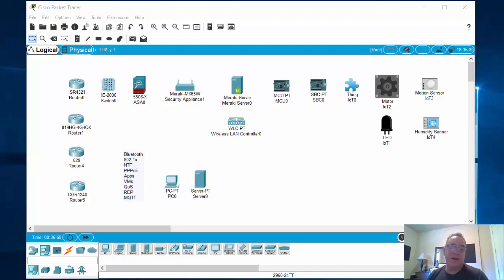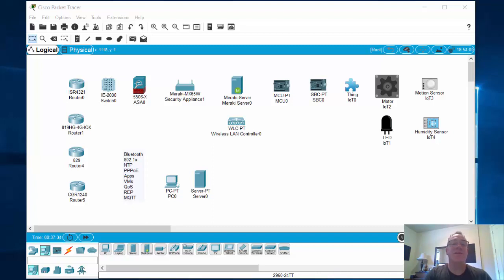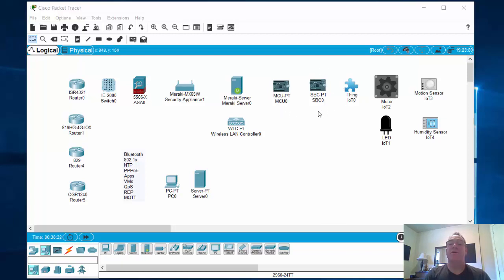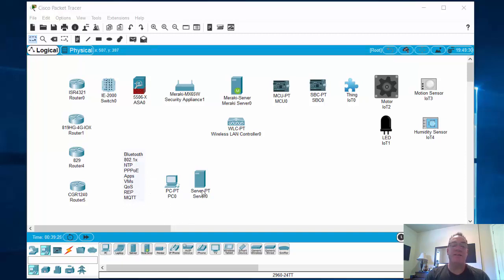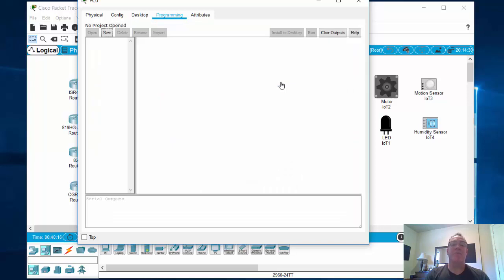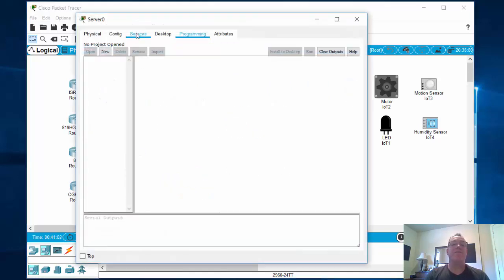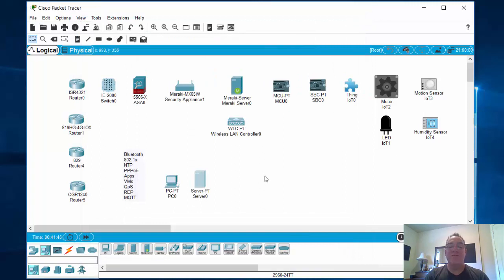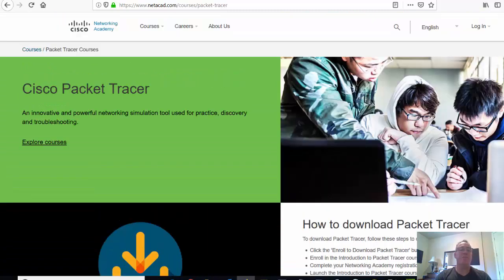What's new in Packet Tracer 7.2.2 - plus how to download it!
A quick overview of some of the latest features in Packet Tracer 7.2.2 as well as where to get and download PT 7.2.2!